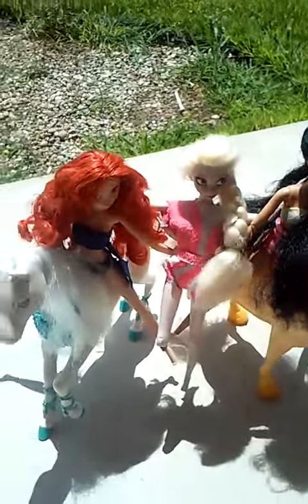Photo shoot using Brabue dolls. Elsa, Jasmine and Merida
Hello poddle fans! Today i give you a photo shoot of the bathing suits and dresses i sewed for my dolls.